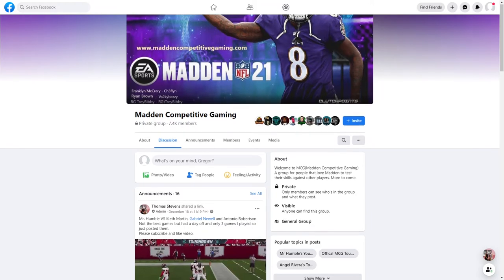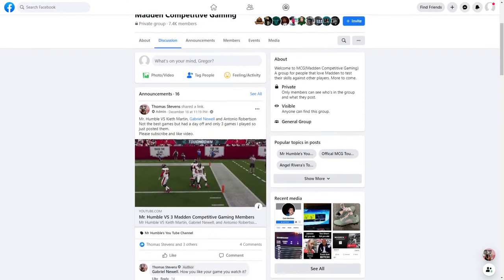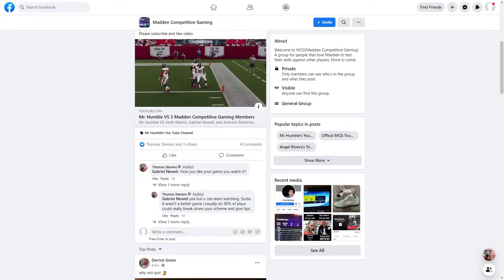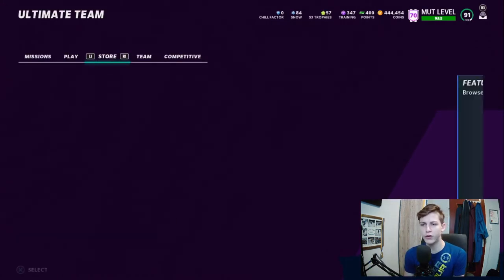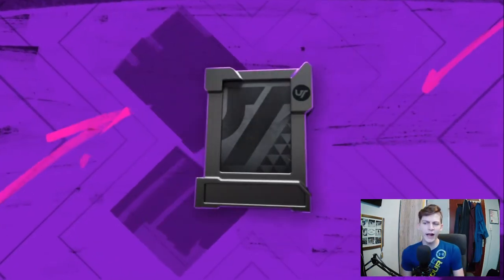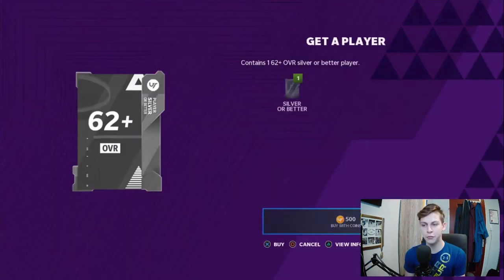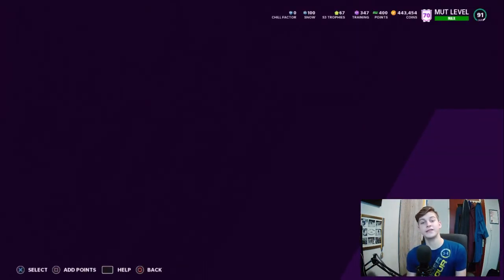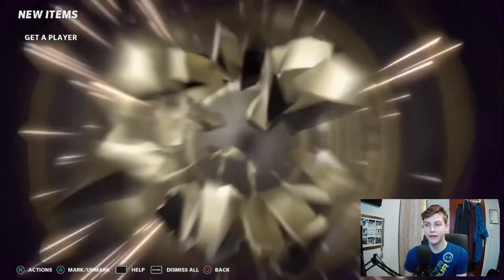How to MAKE Coins When Starting Out in MADDEN Ultimate Team 21!